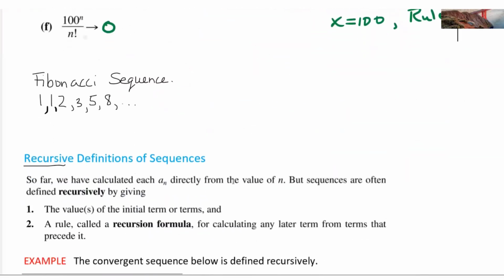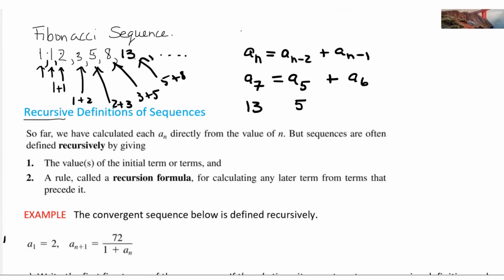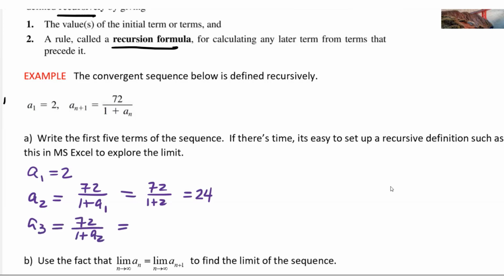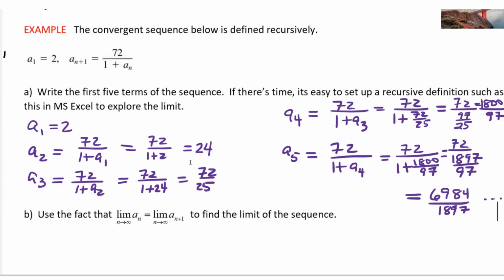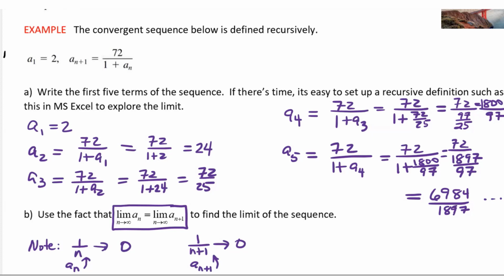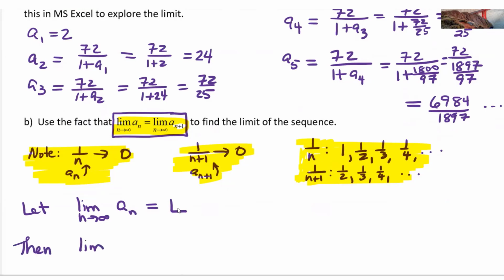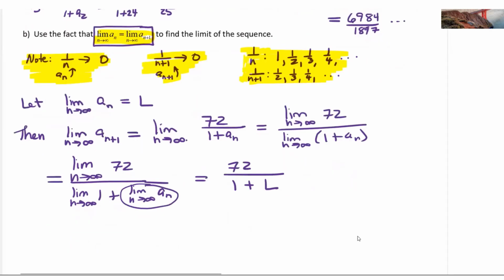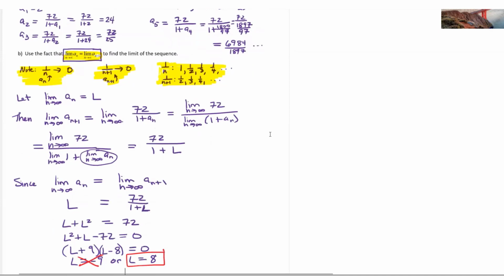Limits of sequences part 4: Recursive Sequences Like Fibonacci Sequence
In this excerpt of a Calculus II lecture, we become familiar with the Fibonacci Sequence and other recursive sequences as well as their limits.